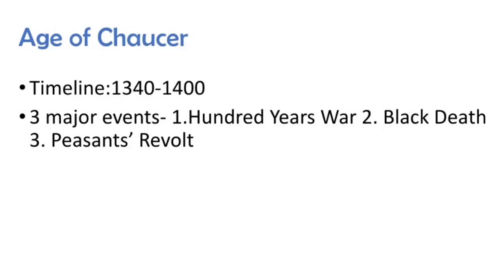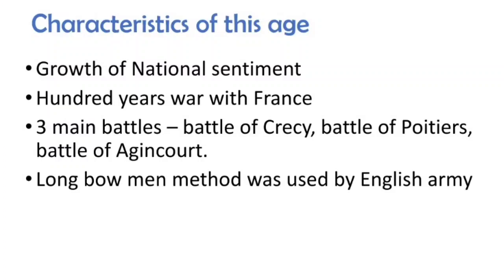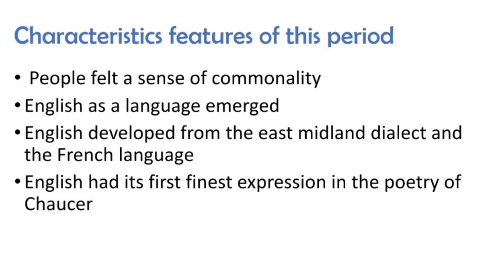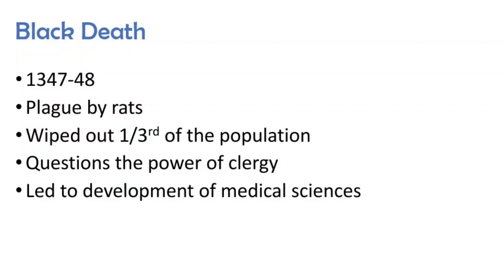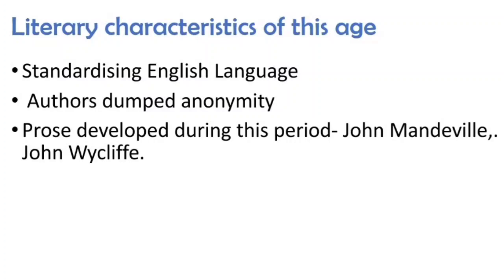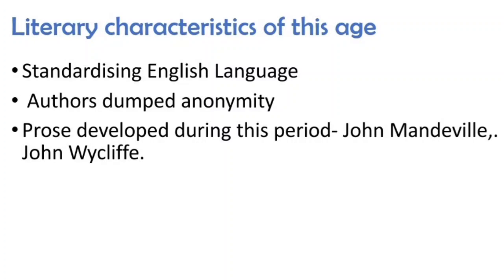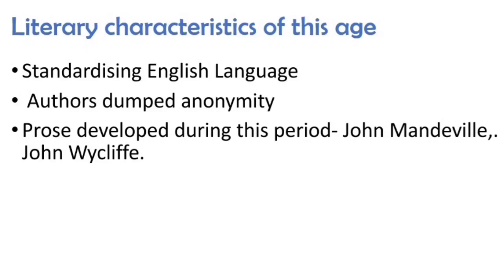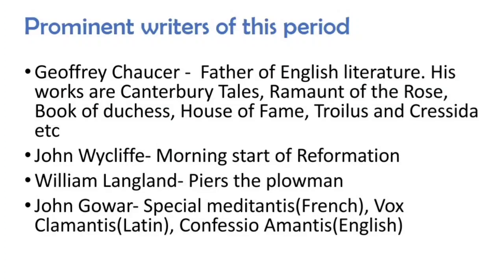HISTORY OF ENGLISH LITERATURE PART-3 | AGE OF CHAUCER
Hello people, i am karishma dumpala. i have qualified the nta net twice and the apset  exam as well. this is the third lecture in the history of english literature series where in talked about one of the most important topics 'age of chaucer". in this video i talked about the major events that happened in this period like the hundred years war, black death, peasants revolt. i have also spoken about the characteristics of this and some important literary features like the standardization of english language, development of prose and other things. i have also given a list of important writers who belonged to this period and are important for this examination.